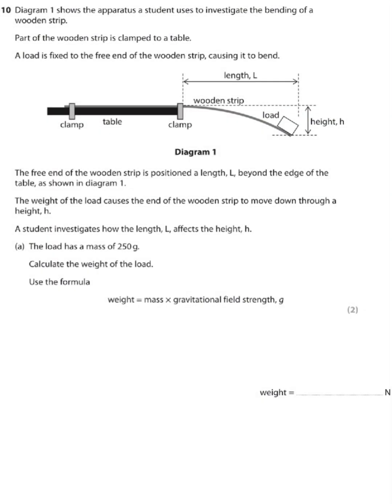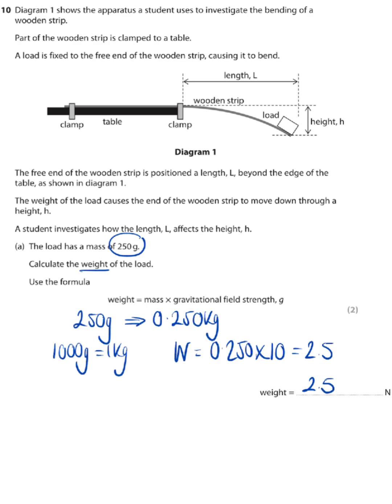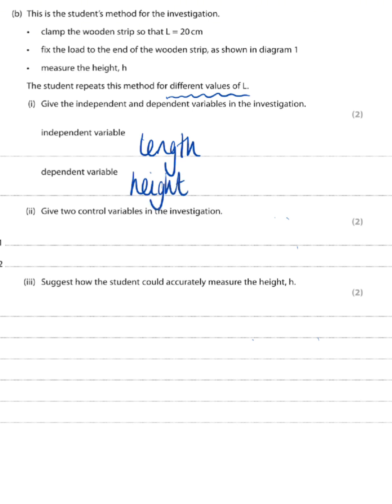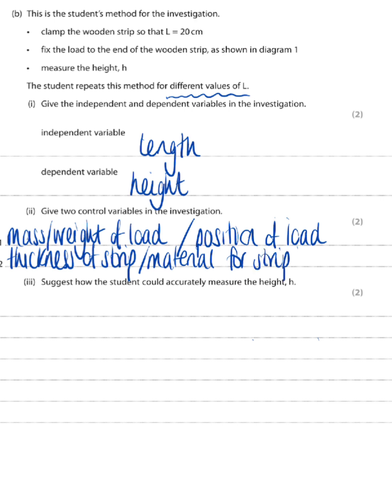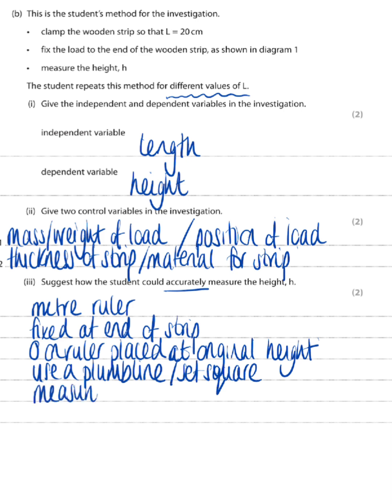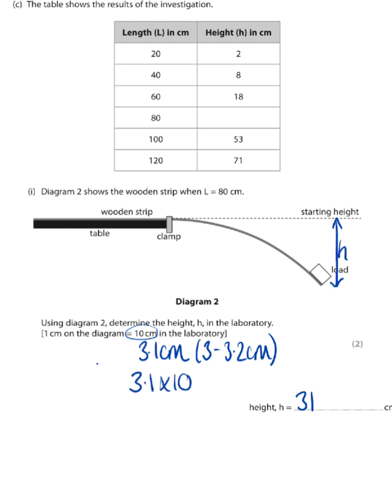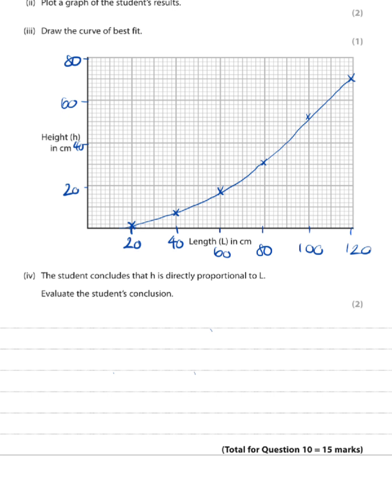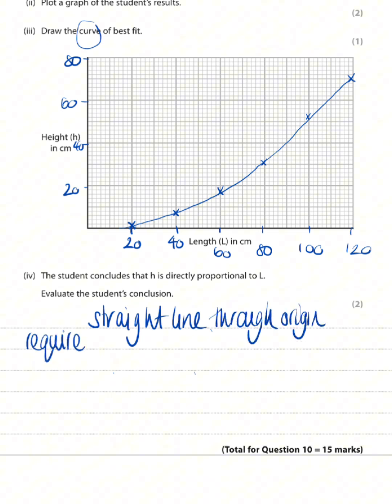Edexcel IGCSE Physics Paper 1 2024 Q10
How are your working scientifically skills? Can you identify variables from a method, and do you know what a directly proportional relationship looks like on a graph?